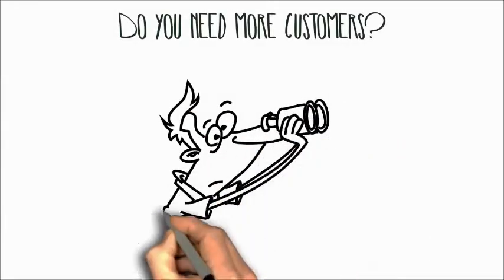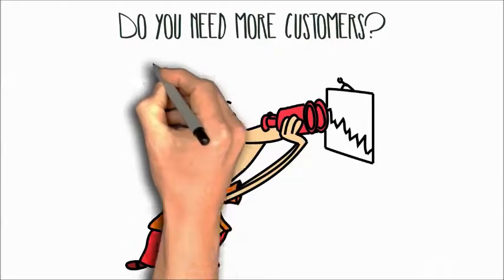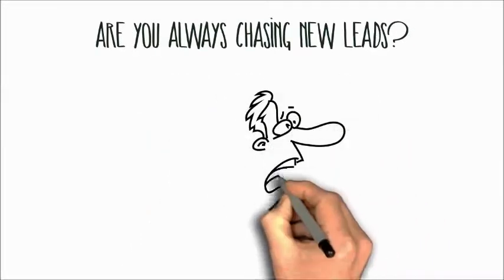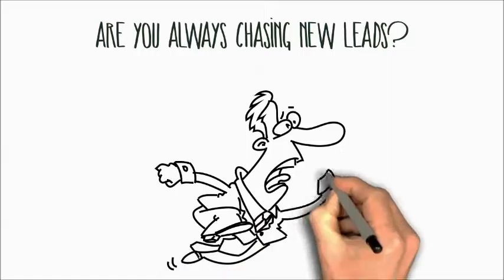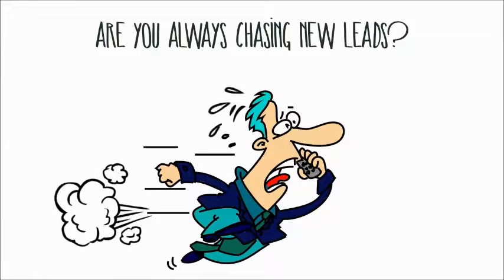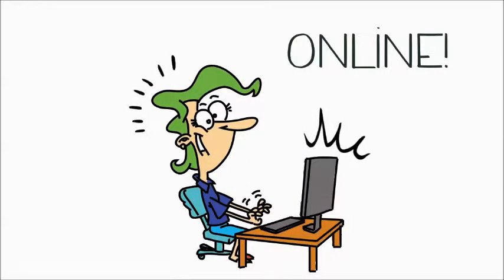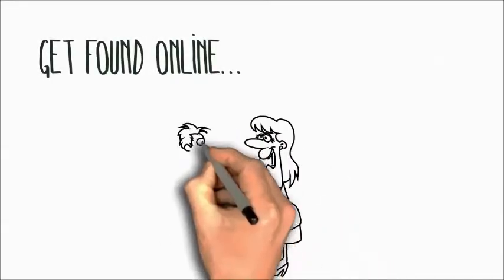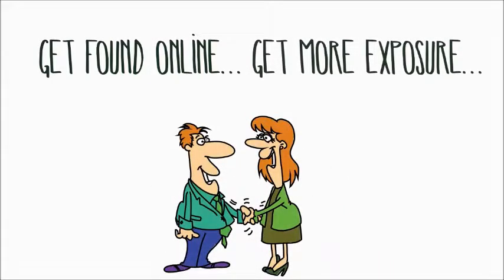Videos get you found. Videos get their attention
Videos are powerful communication tools. And communicating your great points is what sells. When you show and tell with videos you send the strongest message and get the highest response and the most sales.